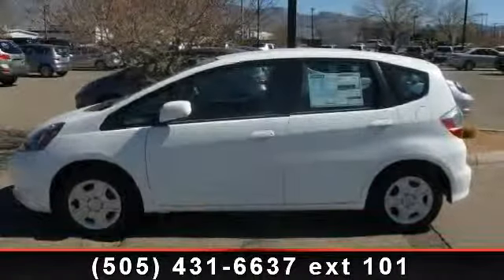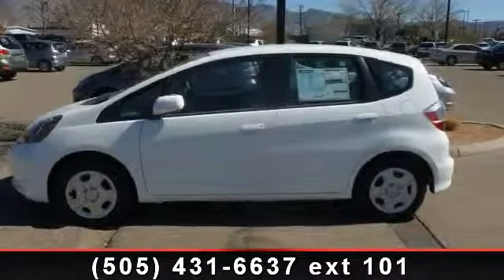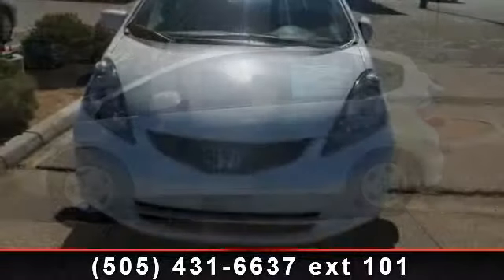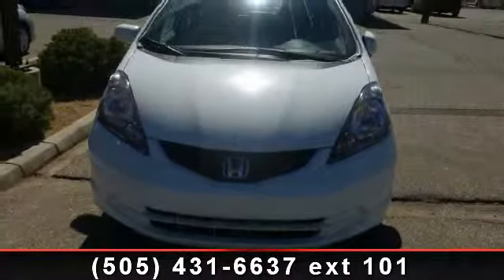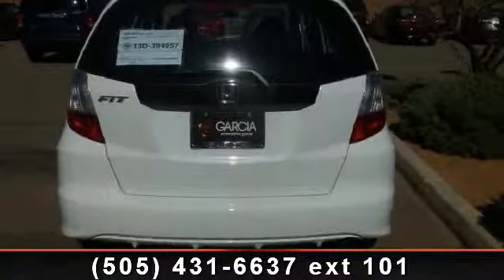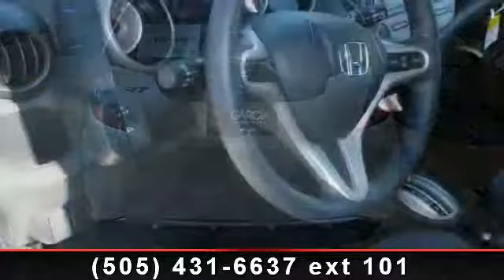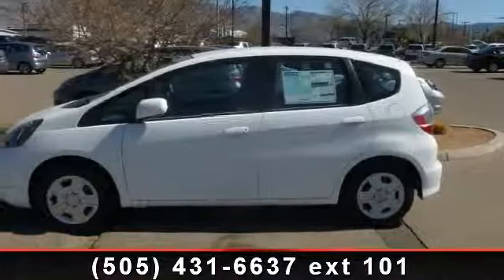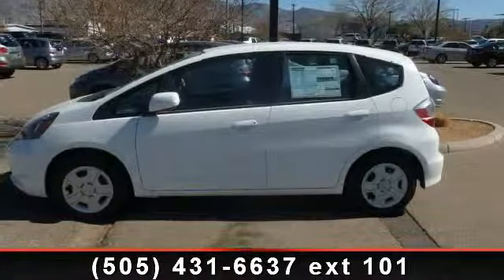2013 Honda Fit - Garcia Honda - Albuquerque, NM 87110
For Sale in: Albuquerque, NM

 Step into the 2013 Honda Fit! Offering an alluring bundle of luxury while maintaining efficiency, safety and style! Honda prioritized fit and finish as evidenced by: tilt and telescoping steering wheel, cruise control, and 1-touch window functionality. Smooth gearshifts are achieved thanks to the efficient 4 cylinder engine, and for added security, dynamic Stability Control supplements the drivetrain. Both high fuel economy and flexible performance are assured by the 5 speed automatic transmission. Our sales reps are knowledgeable and professional. They'll work with you to find the right vehicle at a price you can afford. Stop in and take a test drive!